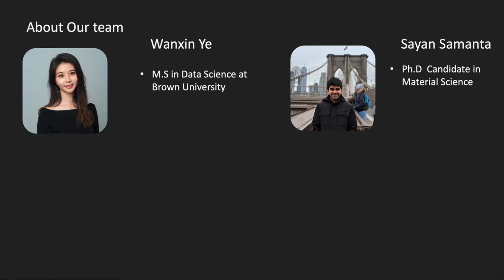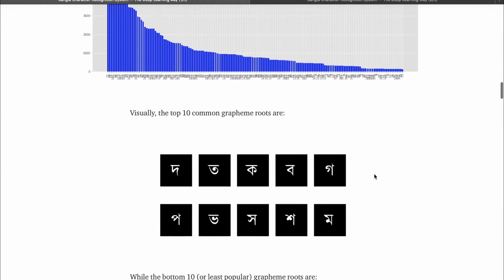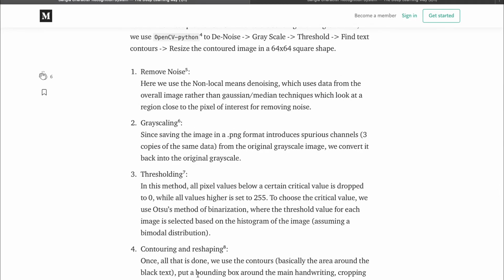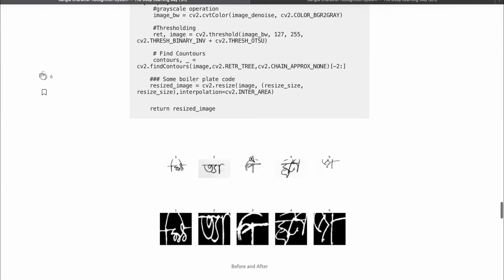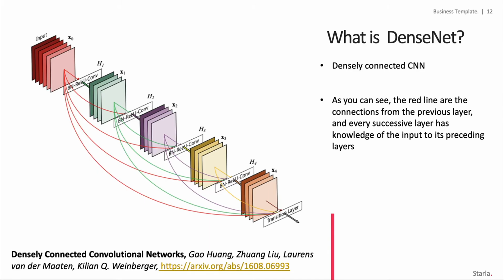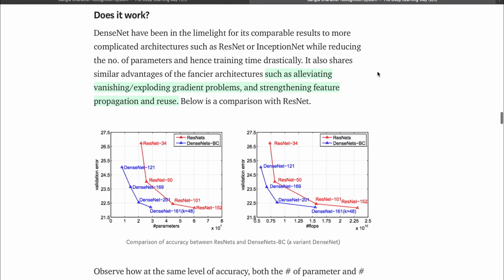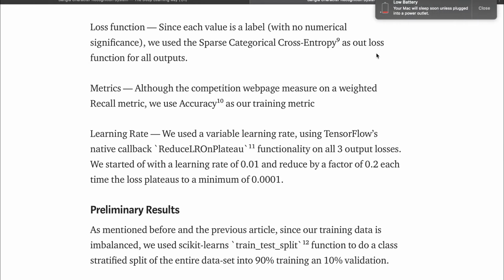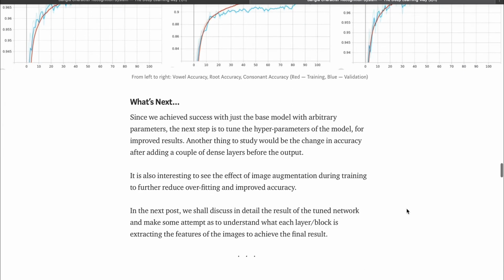Benga character recognition system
This is a video made by Wanxin and Sayan- we are both students at Brown Data Science Initiative. This video is made for our Data 2040. Deep learning Class project.